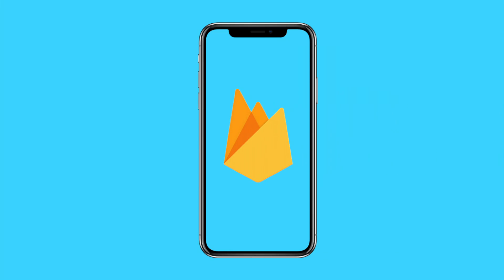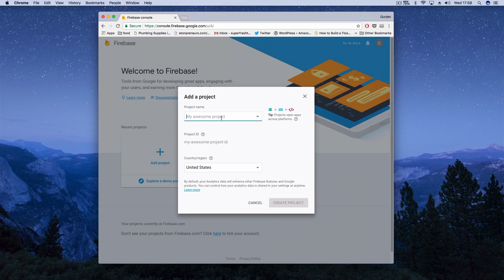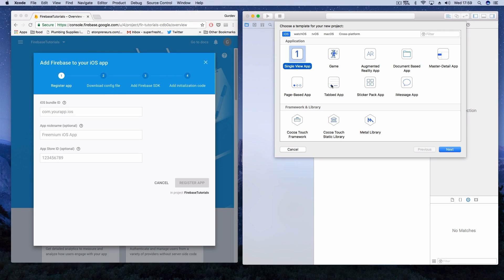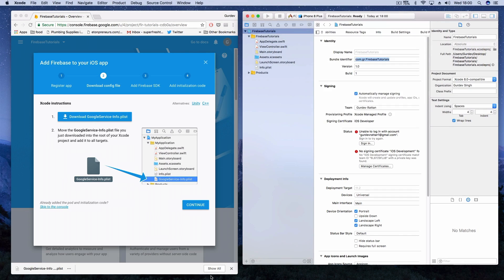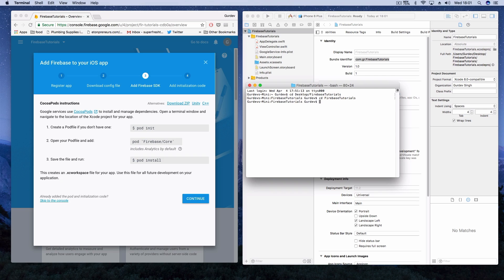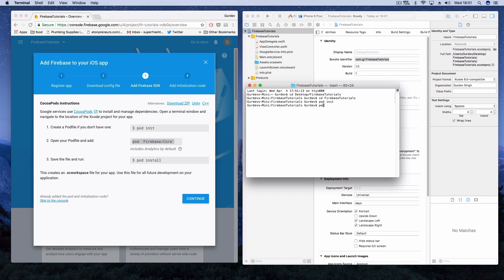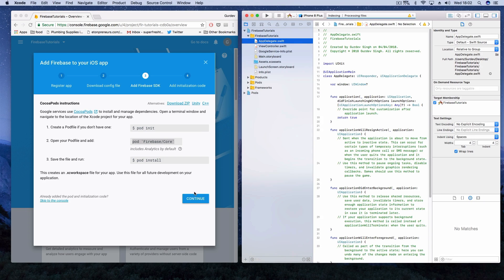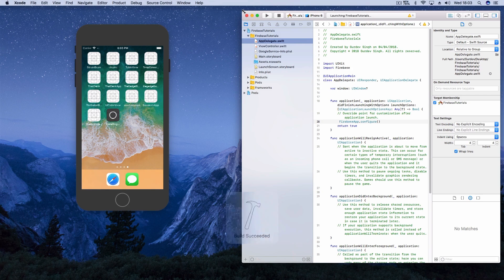How to Add Firebase Pod to your Xcode Project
Add Firebase to your iOS Applications.Firebase offers functionality like analytics, databases, messaging and crash reporting  and much more.

If you want to add the Auth Pod, Database or any other pods Simple add "Firebase/NameOfYourPod" - Example: "Firebase/Auth".